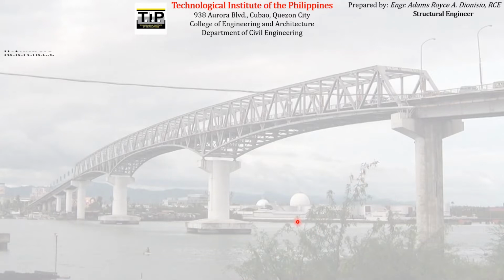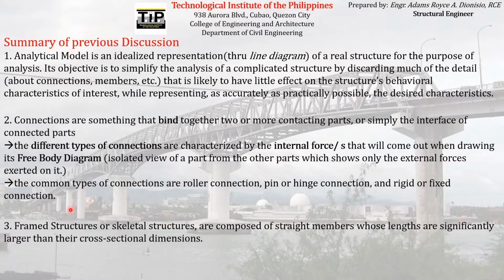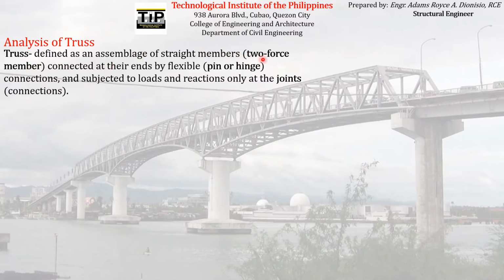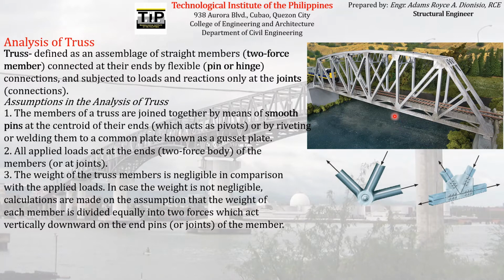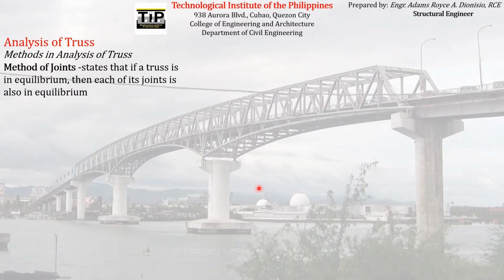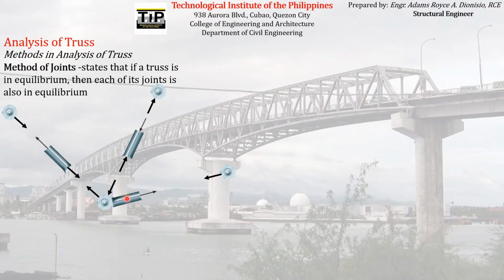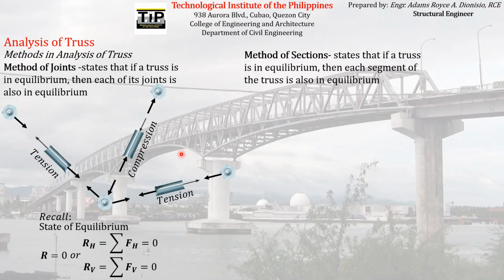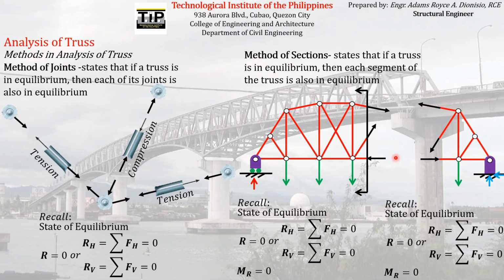4 Part 1 Analysis of Truss | Assumptions | Method of Joints | Method of Sections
This is Part 1 of the prerecorded discussion that intends the students:
1. To understand the different assumptions made and methods used when analyzing a truss.
2. To be able to apply the different methods in analyzing a truss.

NOTE: for better viewing, kindly use an earphone and just have an average volume